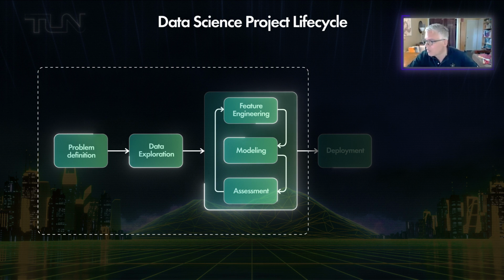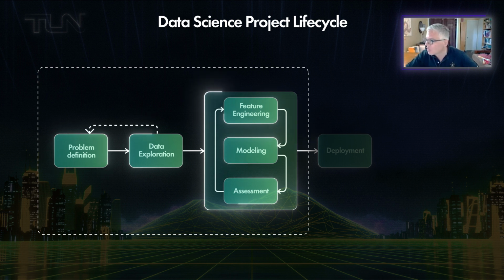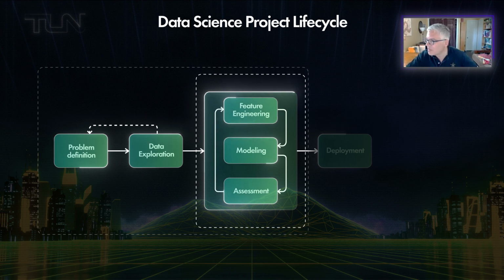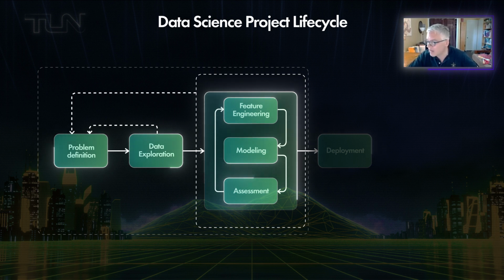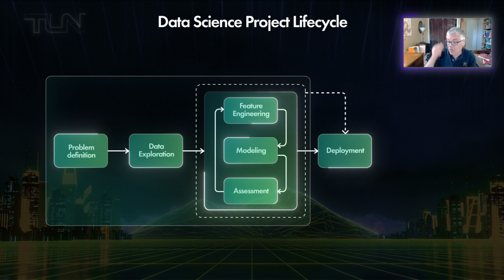{AI Series 2.0} Episode 3: Data Science Project Lifestyle by Jesse Spencer-Smith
From the event "AI and the Future of AI in Business" presented to TLN on 7/14/20

Event abstract: Artificial Intelligence Is Changing Our World: Understanding What AI Is, What Is Changing and What Comes Next